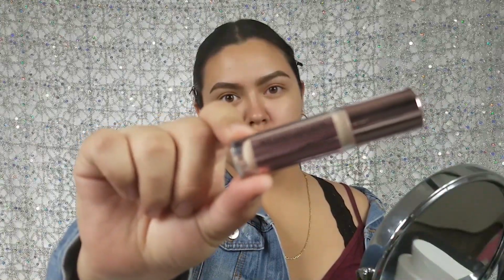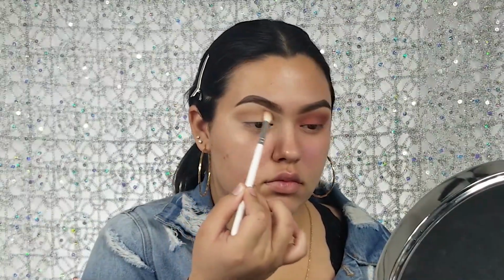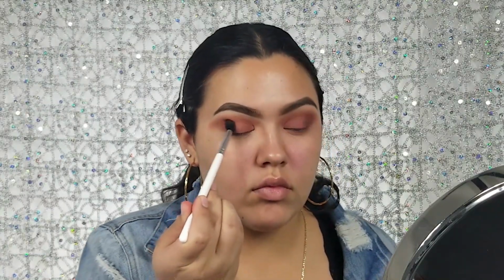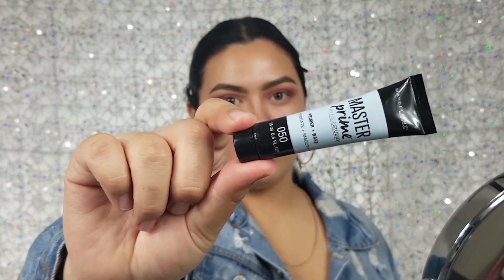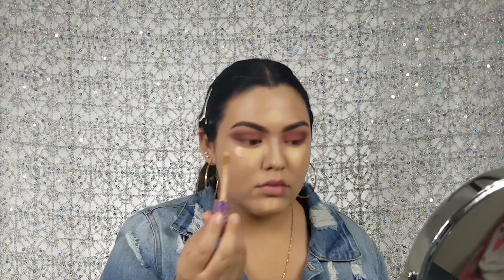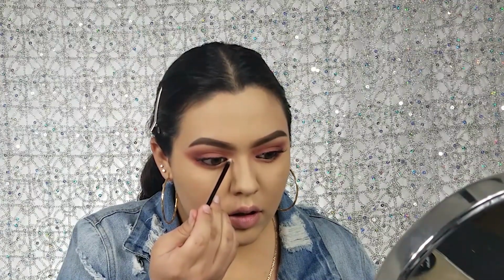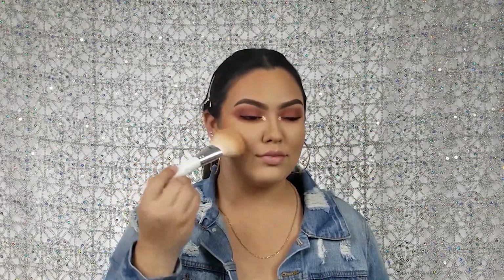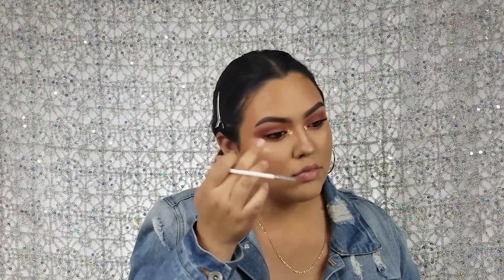My First Glam of 2k19! | Christy Murillo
Hey guys! Today's video is my very first video of 2k19, let's make this year a great one! This is a cranberry makeup look with an all matte eye and lip along with some gold glitter in the inner corners for a little something extra. I hope you guys enjoy it! 💖

Social Medias:

SC: christymurillo

Product Details:

Modern Renaissance Eyeshadow Palette

Blushing Berries Eyeshadow Palette

FaceStudio Master Prime Hydrate + Smooth Primer

Conceal + Perfect 2-in-1 Foundation + Concealer

Double Duty Beauty Shape Tape Contour Concealer

Contour Powder Kit

Butter Bronzer

Tutti Frutti - Fruit Cocktail Blush Duo

Sun Dipped Glow Kit

Urban Decay All Nighter Pollution Protection Environmental Defense Makeup Setting Spray